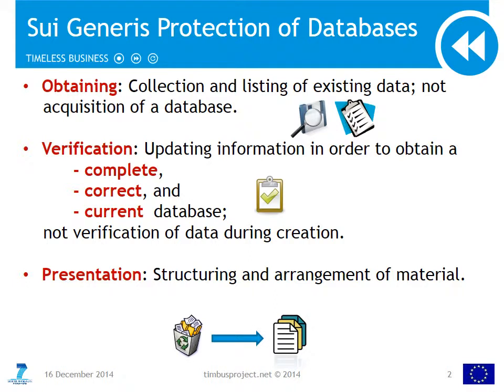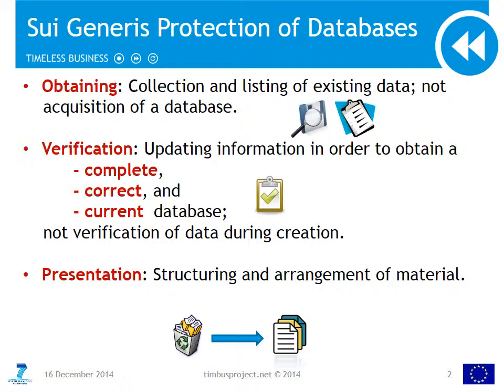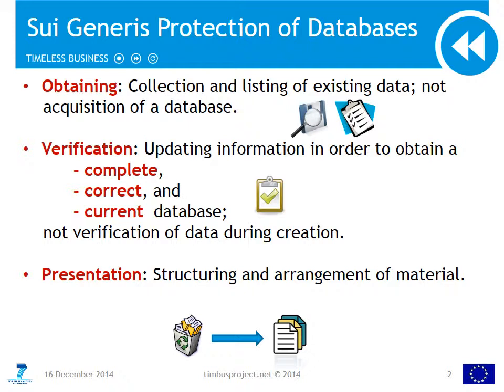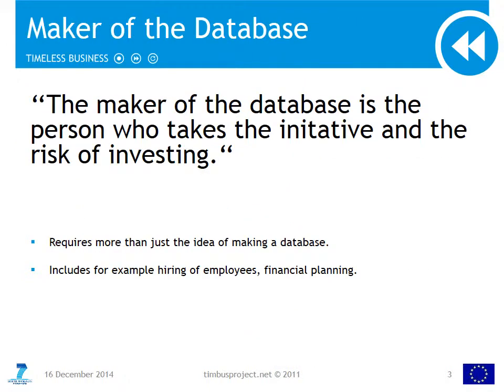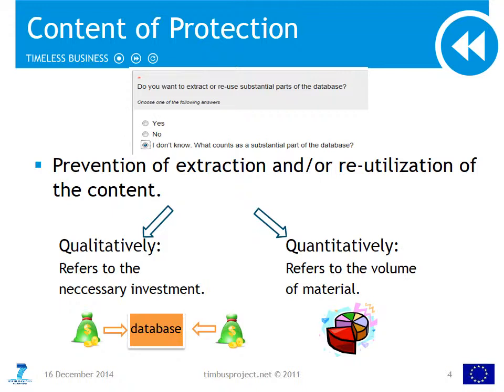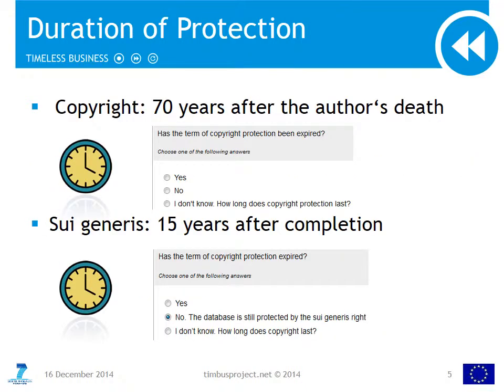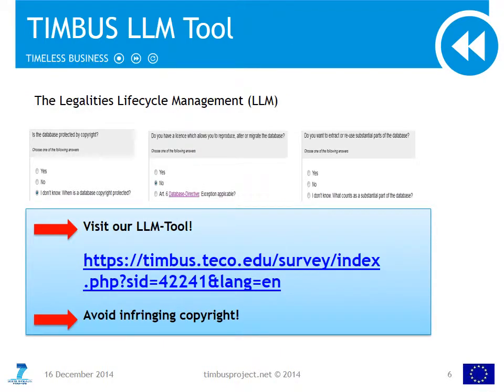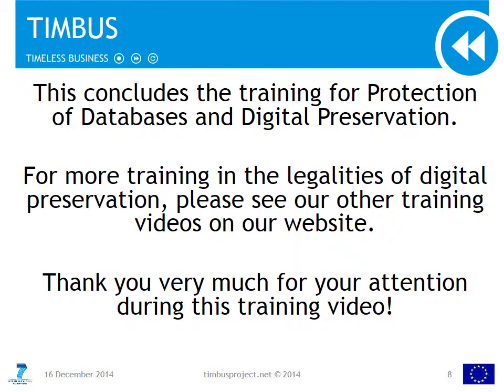Protection of Databases (Legalities Lifecycle Management) Part 2